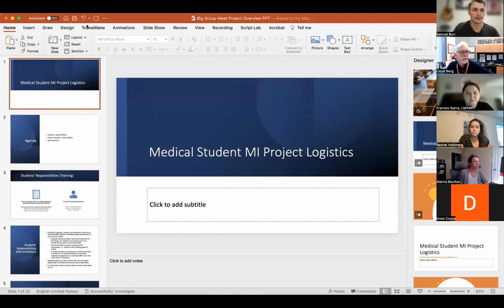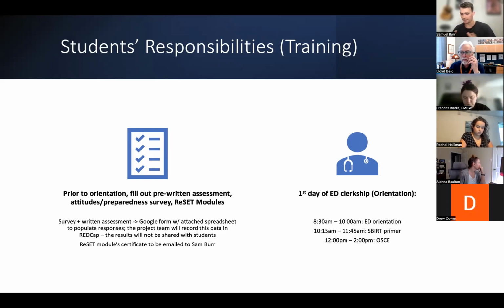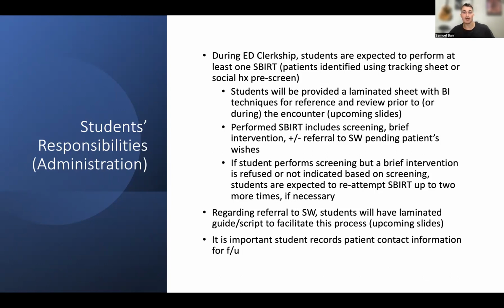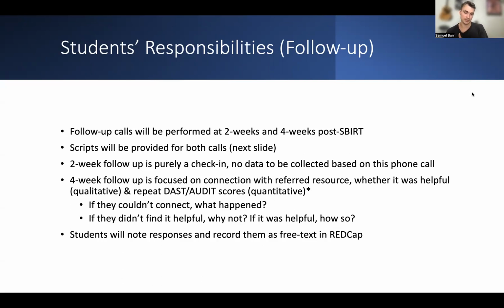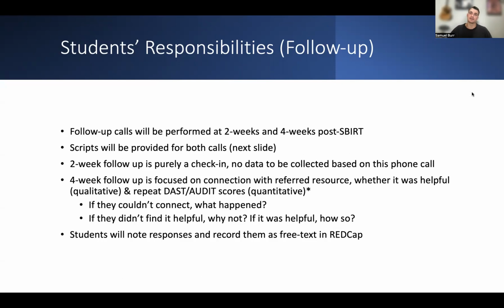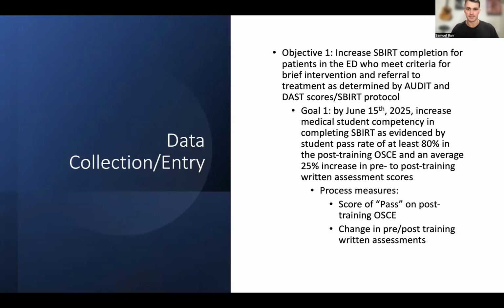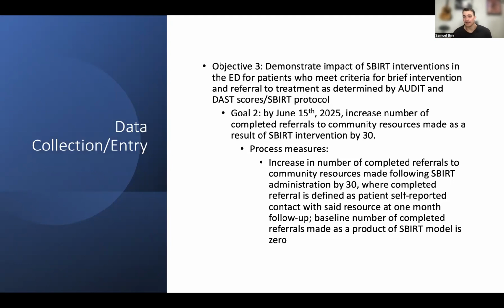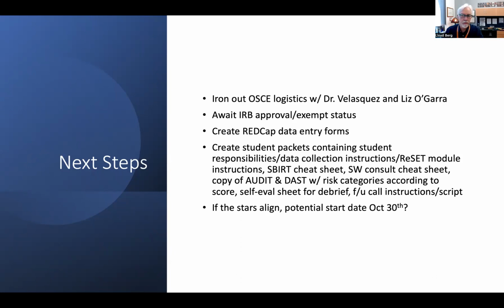MS SBIRT Curriculum Project Big Team Meet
For those with competing obligations to review at their leisure.